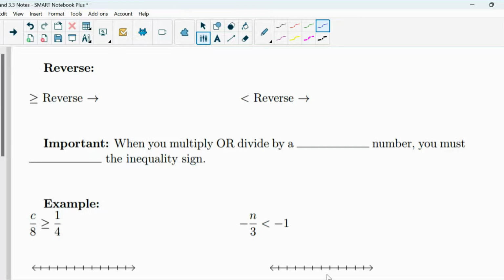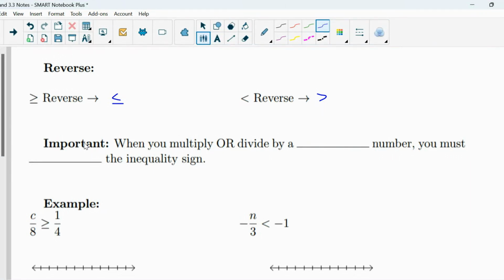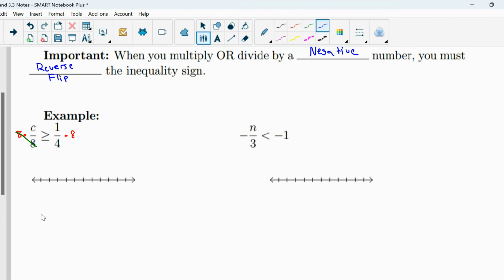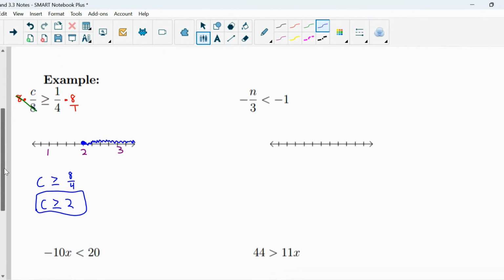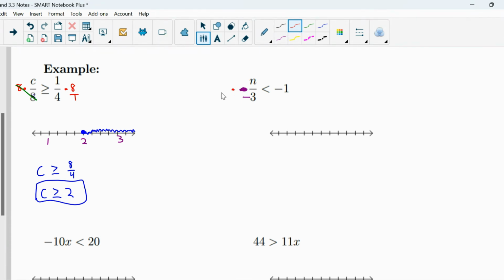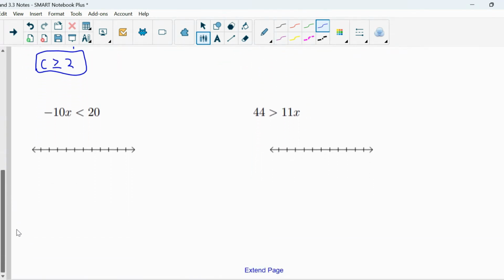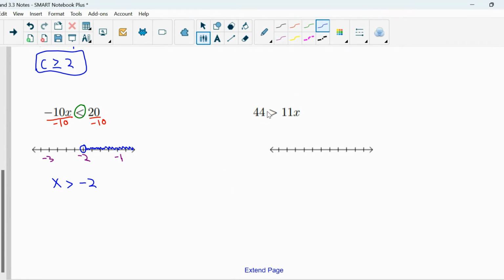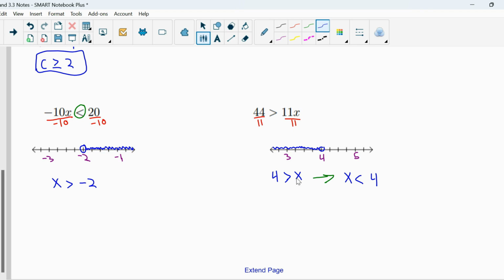3.3 - Solving Inequalities Using Multiplication and Division